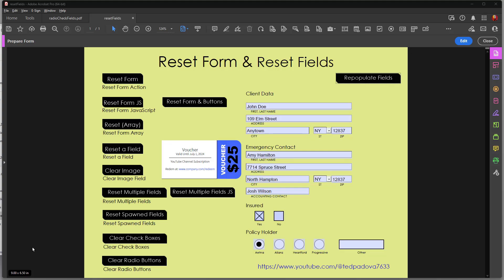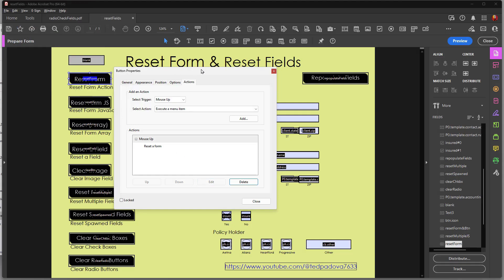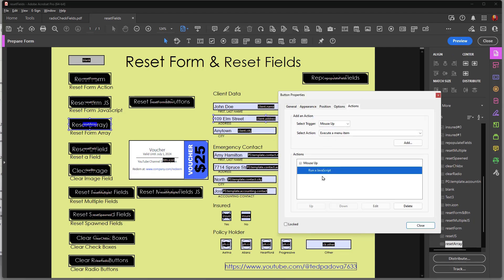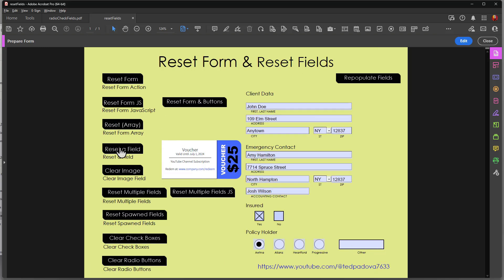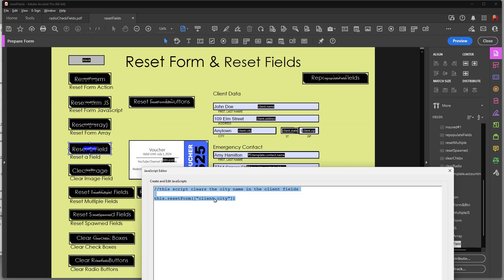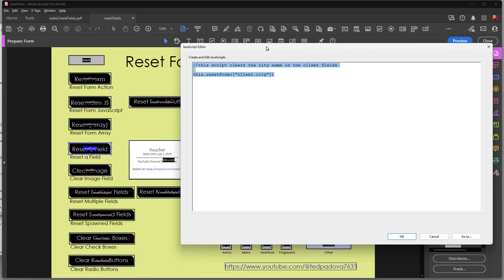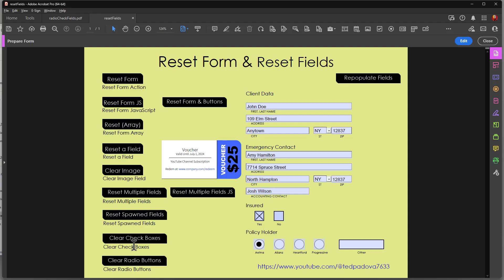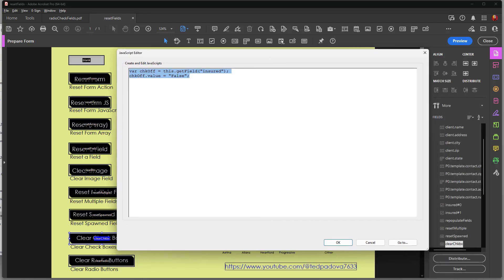Reset Forms and Clear Field Data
This video shows a dozen ways to clear all fields on a page, groups of fields, fields used when spawning pages from templates, check box and radio button fields, and button icons.